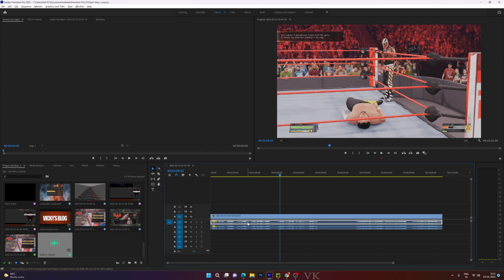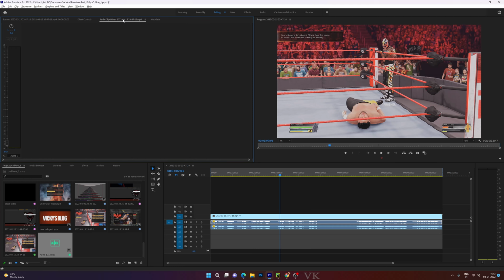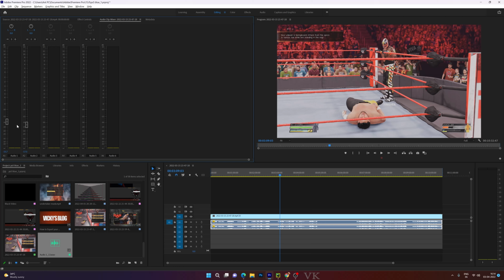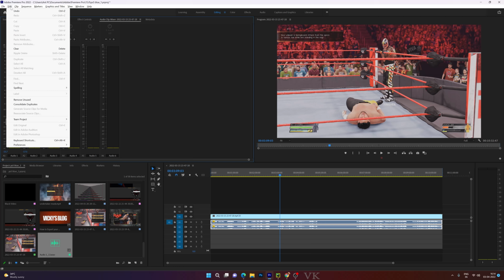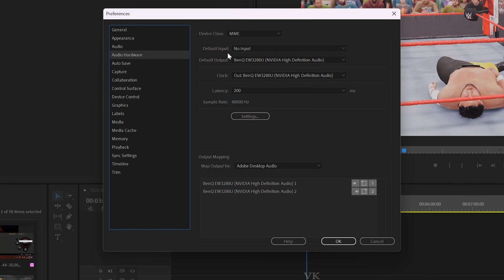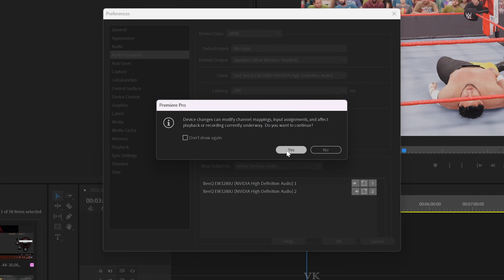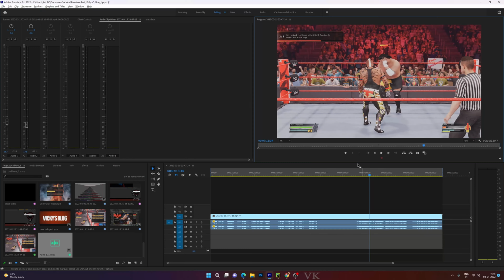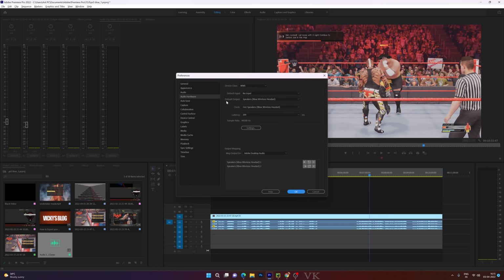{FIXED} - No Audio Sound in Adobe Premiere Pro - 3 ways to FIX IT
Hello guys, in this video, i am explaining that how to fix if no audio sound in adobe premiere pro.

adobno sound in adobe premiere pro